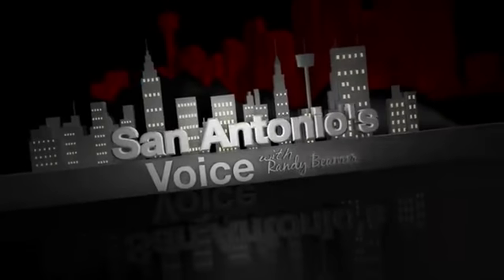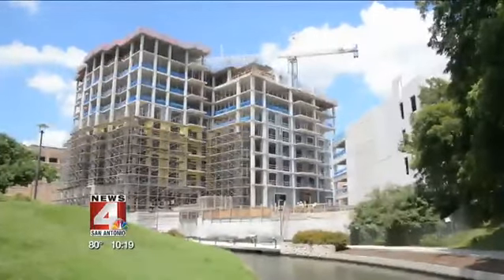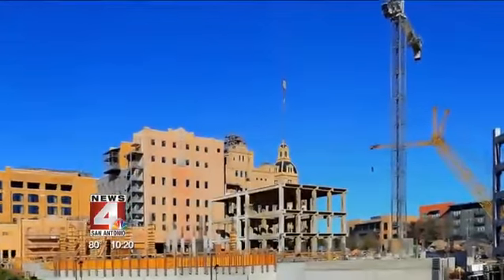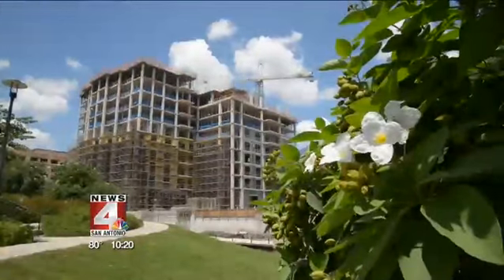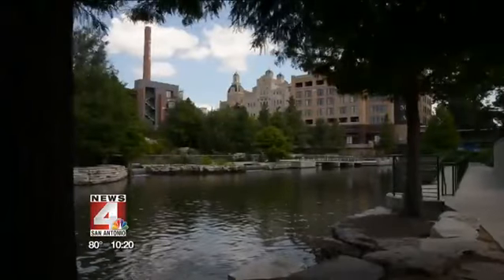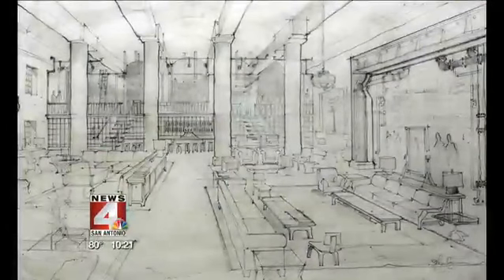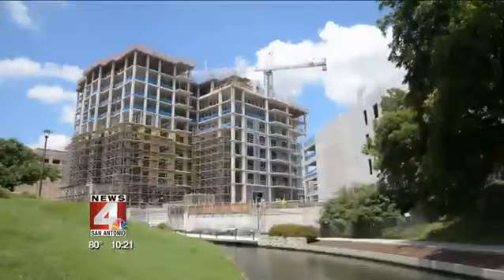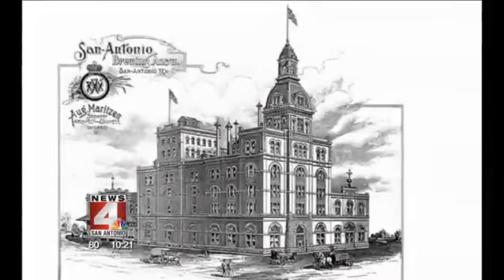Latest on the Pearl: Emma opens in fall, Cellars mid-2016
News 4 San Antonio's Randy Beamer updates the latest on construction at the Pearl, north of downtown on the River Walk.\nThe Cellars at the Pearl, a 10-story, 122-unit apartment complex is towering above the River Walk Museum Reach now. It sits just south of the old Brewhouse and what will open this fall as Hotel Emma.